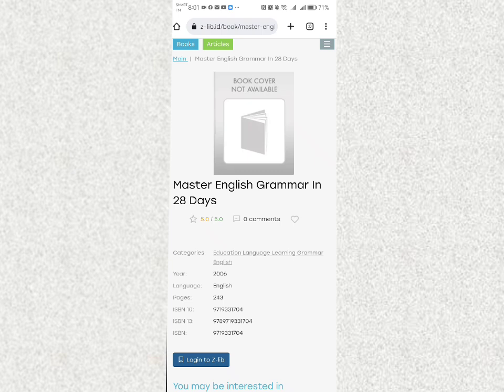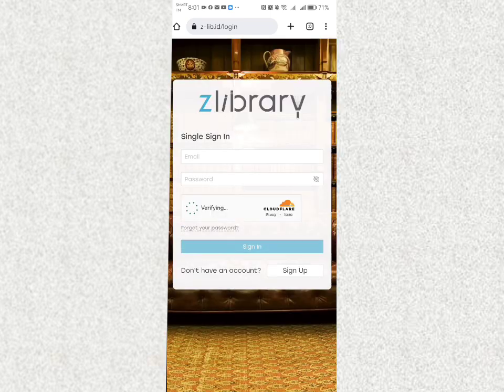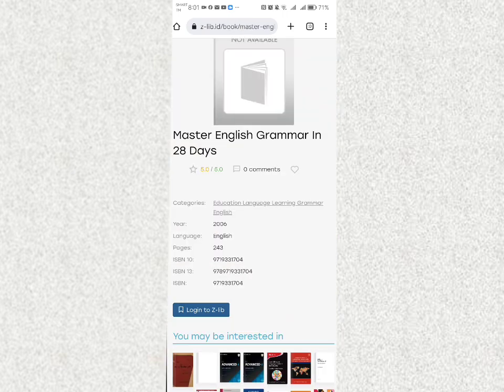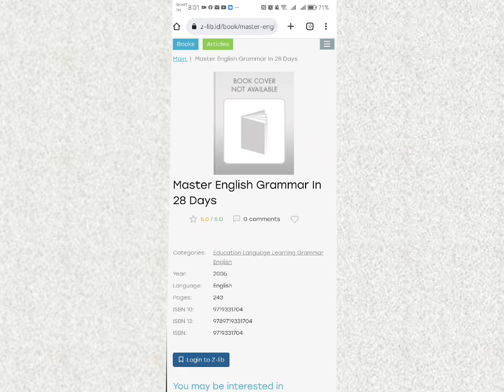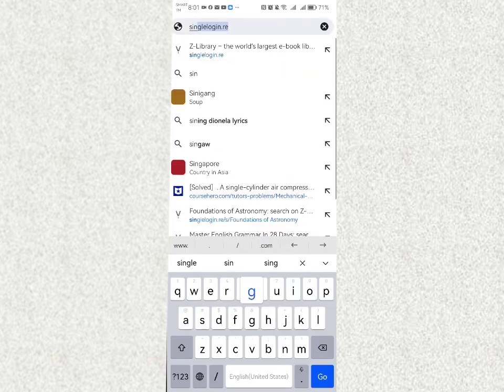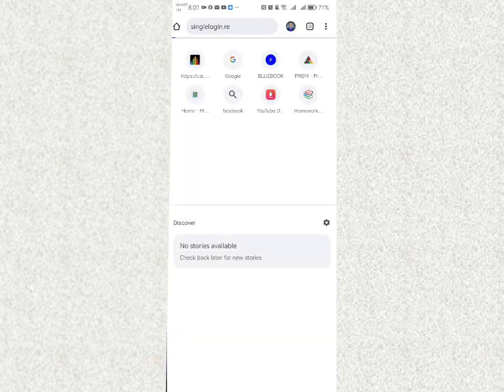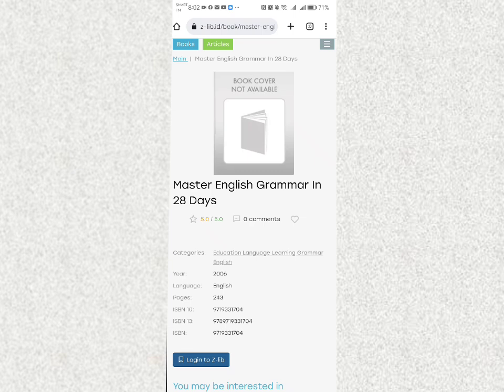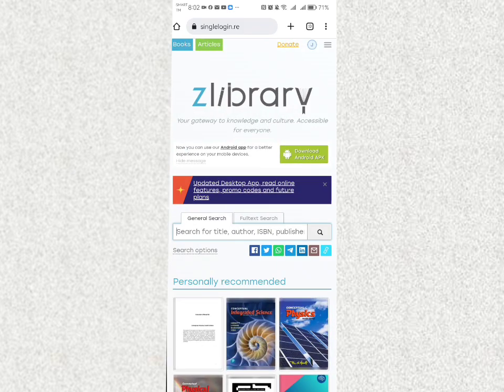How to download PDF in Z-library using Android Phone (GUARANTEED)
TOPIC: How to download PDF in Z-library using Android Phone

Search More